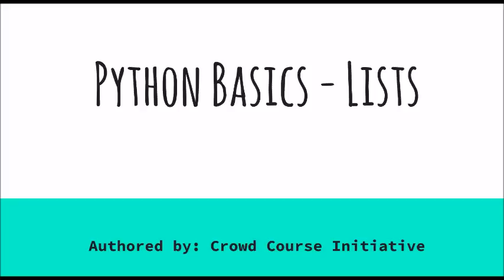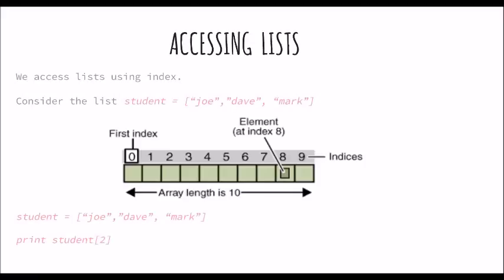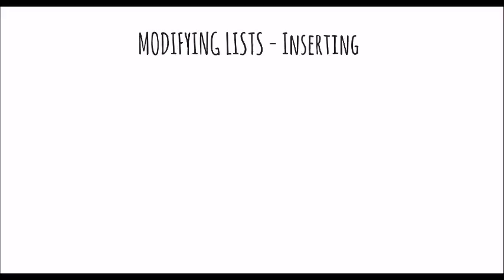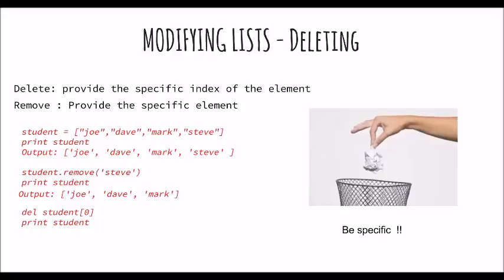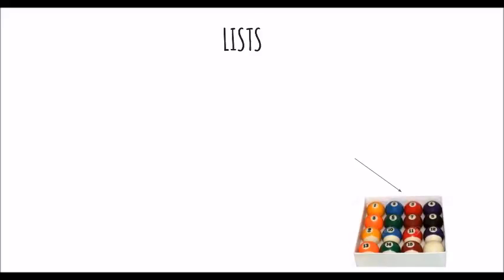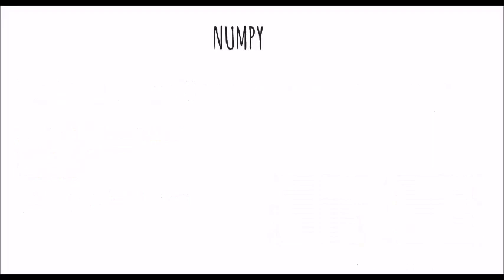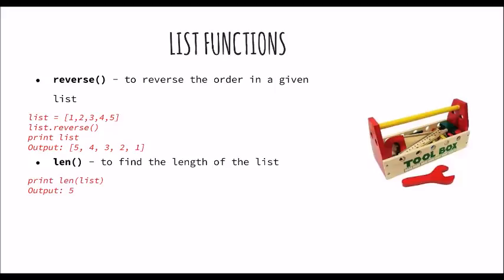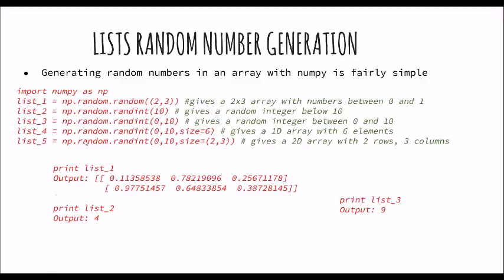Python: 1.4 - Lists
Content and video by Naveena Benjamin - This video is created by someone like you, want to help improve it further? in English or any other language in world. Gain access by joining Stanford Crowd Course Initiative!